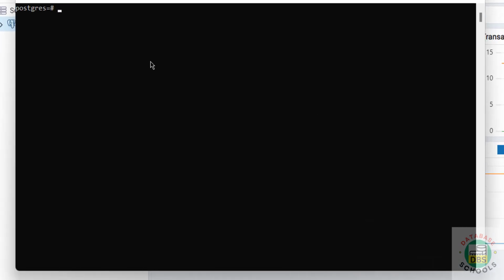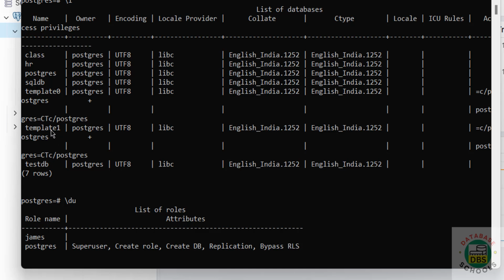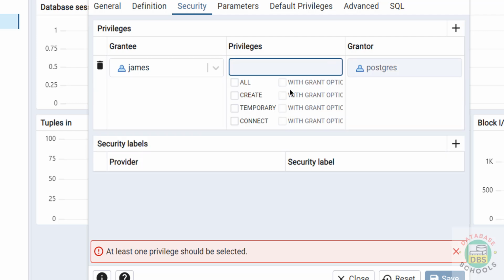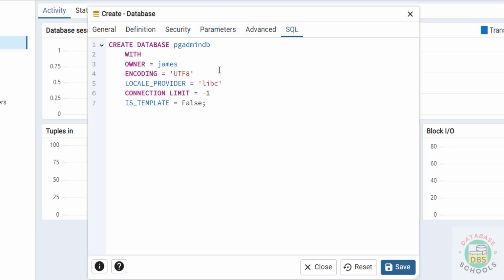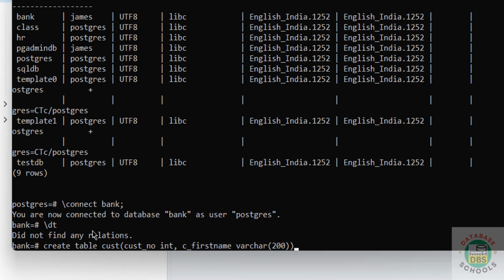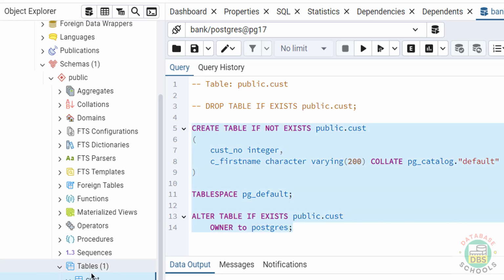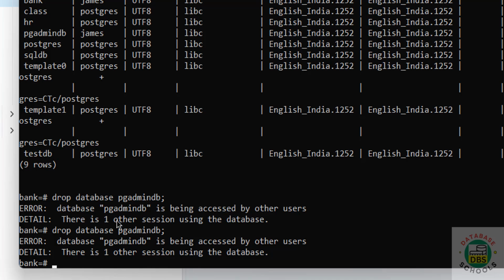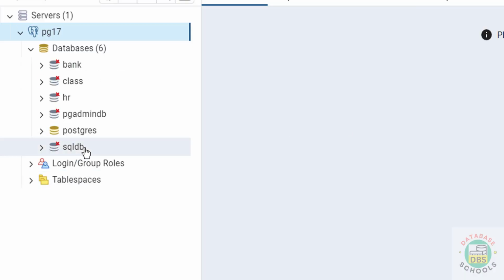1. How to Create a Database in PostgreSQL Step-by-Step Guide | 2024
"Learn how to create a database in PostgreSQL with this easy step-by-step tutorial. Whether you're new to PostgreSQL or need a quick refresher, this video covers everything you need to know, from basic commands to setting up your database efficiently. Perfect for developers, database administrators, and anyone looking to enhance their PostgreSQL skills. Watch now and master database creation in PostgreSQL!"